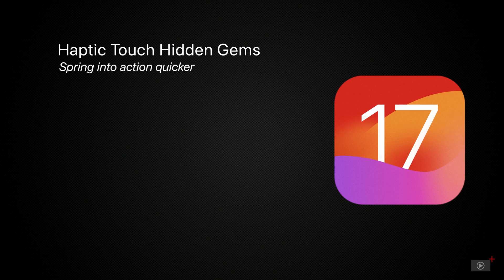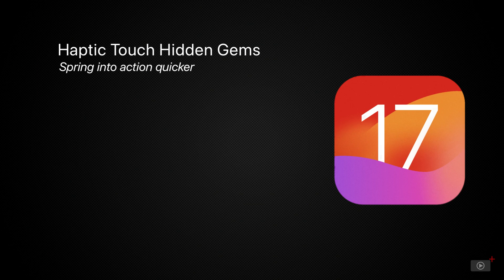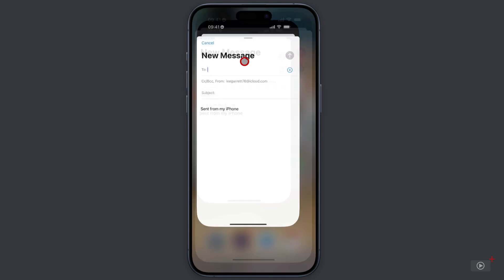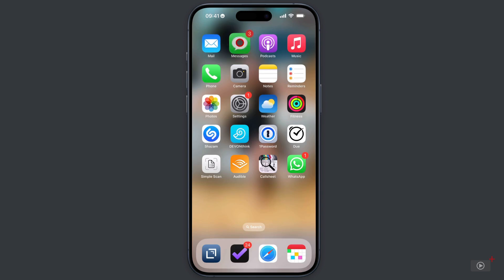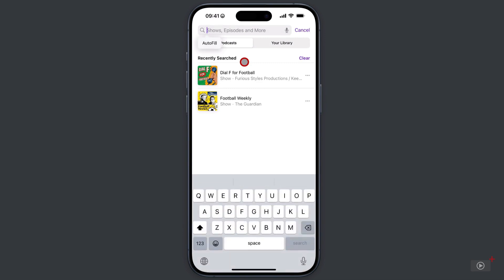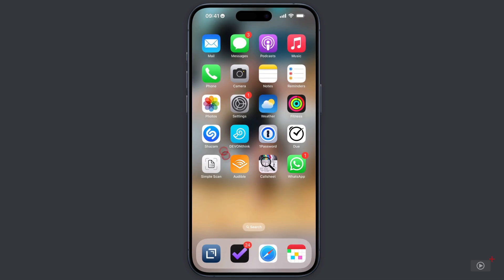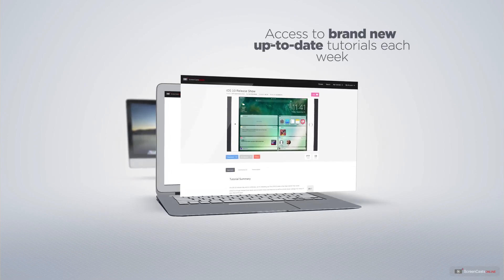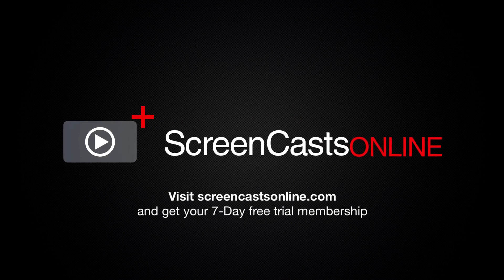Tip - Haptic Touch Hidden Gems - Preview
This is a short preview of a full ScreenCastsOnline video tutorial. to view the full version of this tutorial as part of a free 7-day trial membership. Most people know that if you long press on an icon on your iOS device, a context menu pops up. Most of the time, this is used to organise your home screen, or remove an app from your device. However, lots of apps have additional actions that can be executed from this menu, and that remain largely ignored.

In this video, Lee runs through some of the best actions you can run from the built-in apps on iOS, as well as a handful of the third-party apps he uses on a daily basis.